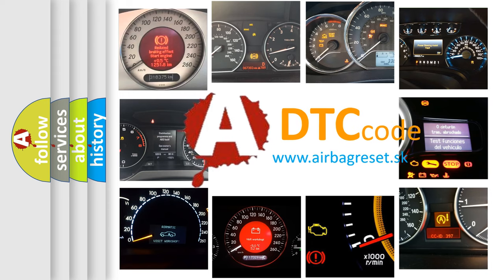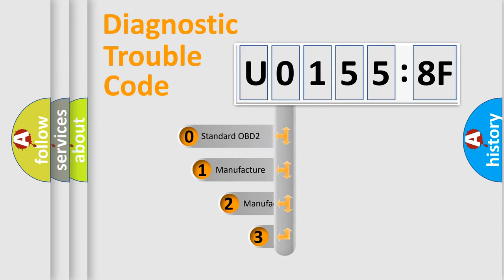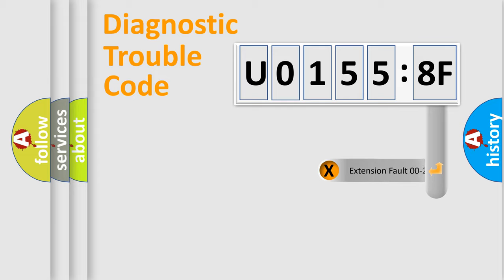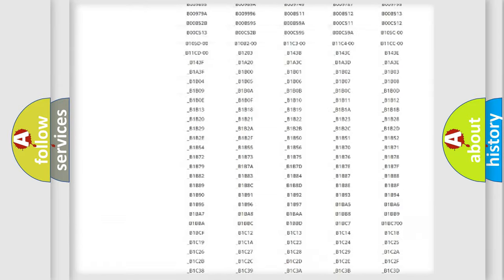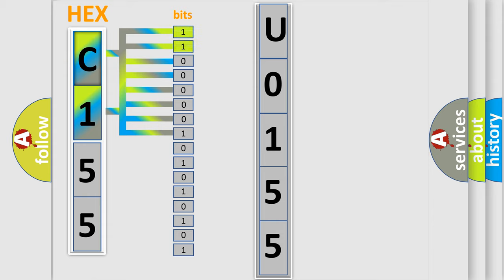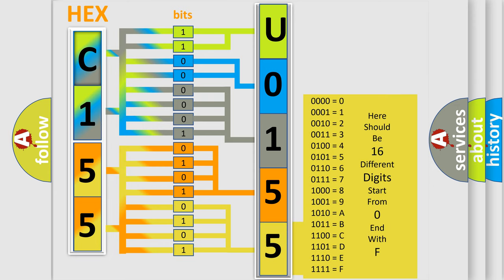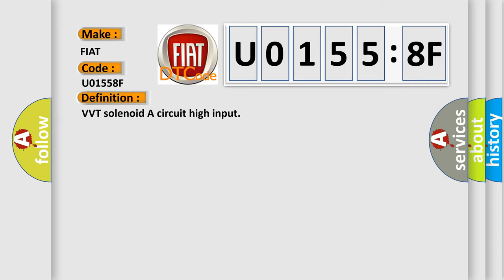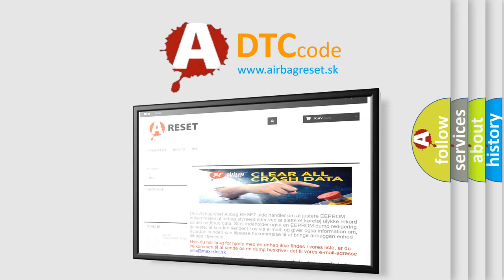DTC Fiat U0155-8F Short Explanation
Contents:
0:21 Basic DTC analysis according to OBD2 protocol standard.
1:48 Insight into programming
2:58 A diagnostically understandable description of the Diagnostic Trouble Code
3:05 Basic error definition

Make:
FIAT
Code:
U0155 8F
Definition:
VVT solenoid A circuit high input
Cause:
Failure Type:
Erratic